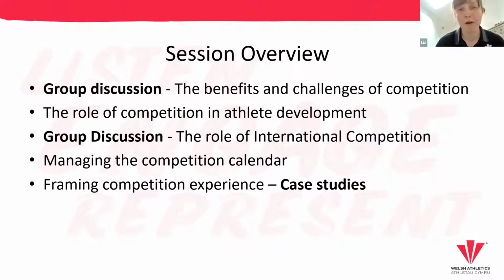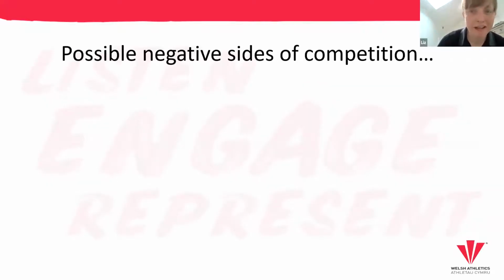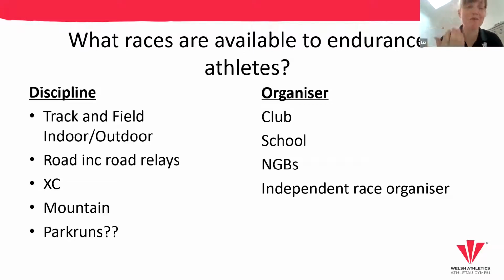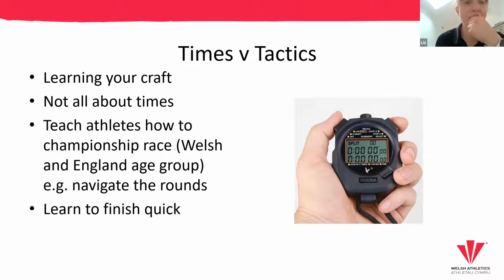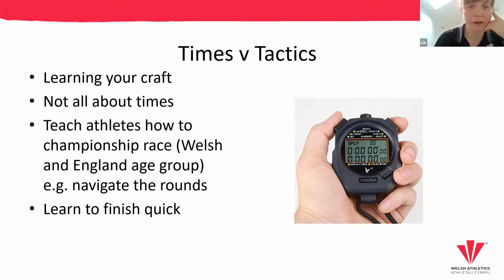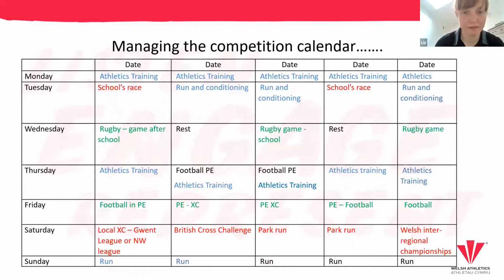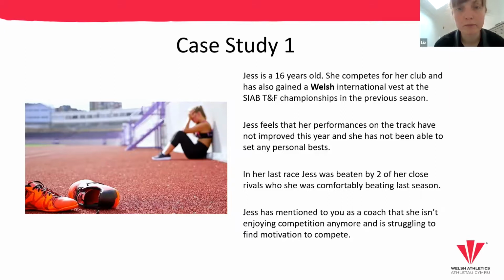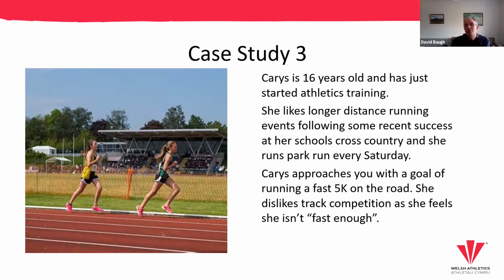Unite Youth Development Conference - Endurance